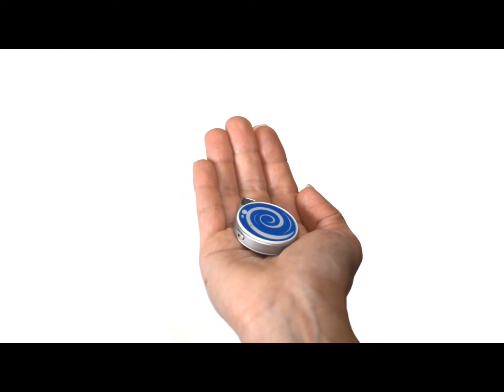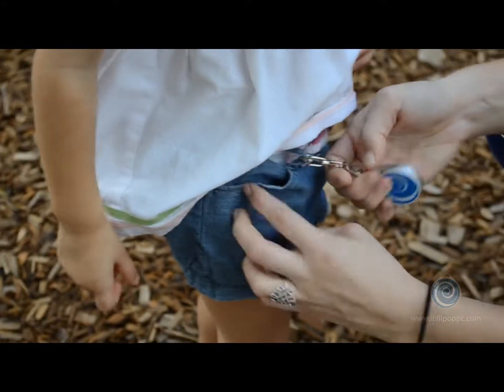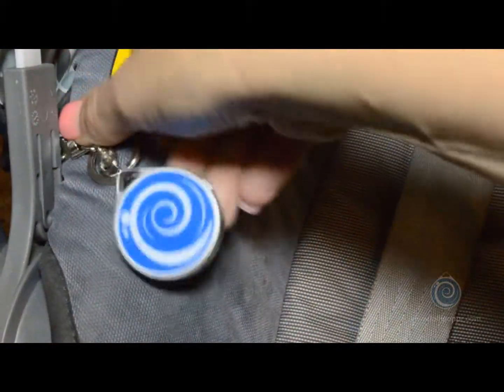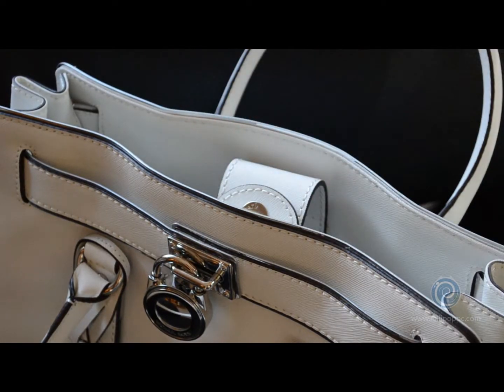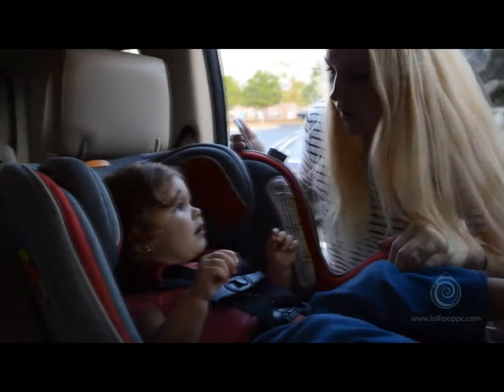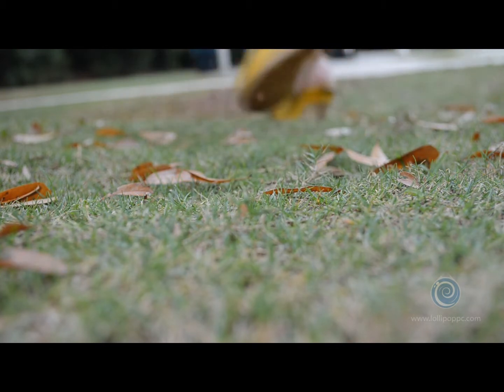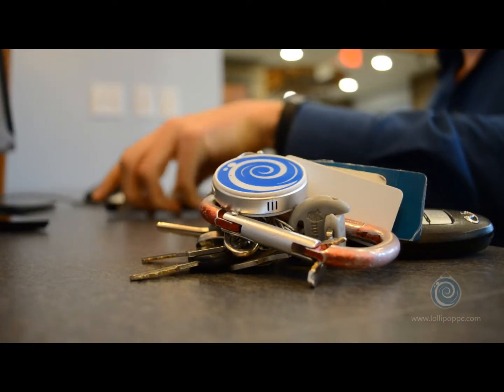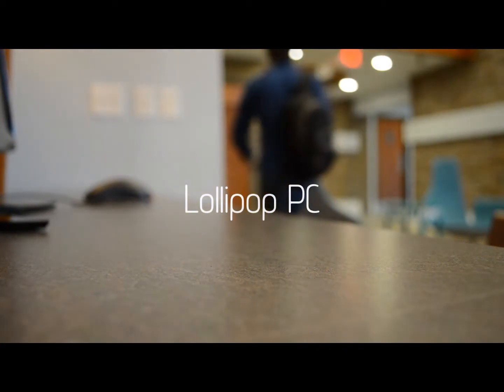Lollipop Precious Cargo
LollipopPC is a little beautiful device you place on precious cargo or on your loved ones which it will protects them with the Safety Perimeter Interaction. Lollipop PC will alert you if you leave your infant or precious cargo behind. To run Lollipop PC Smart App simply set the range you desire on the lollipop, then rest at ease knowing you will be alerted if your safe distance area has been breached. Whether you are in the backyard, or at the park, the Safety Perimeter Interaction has you covered.